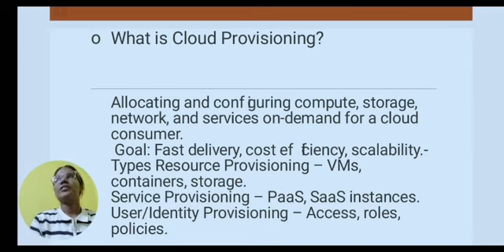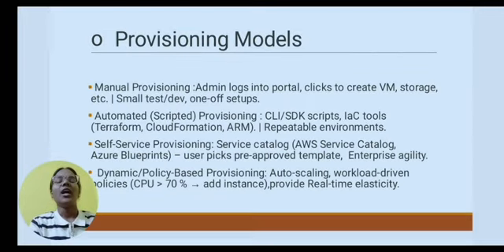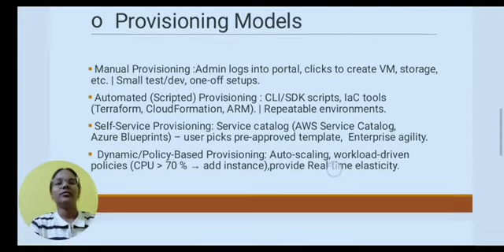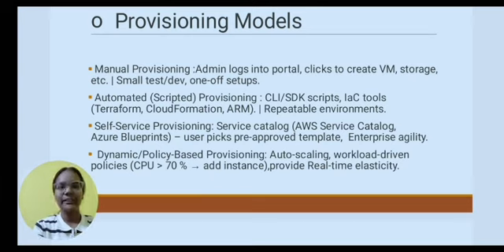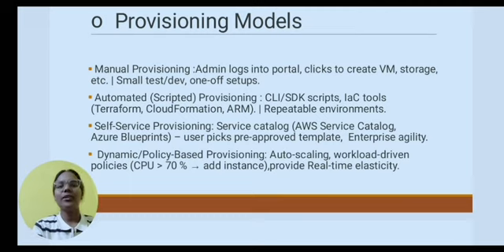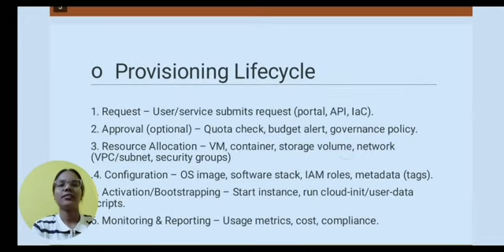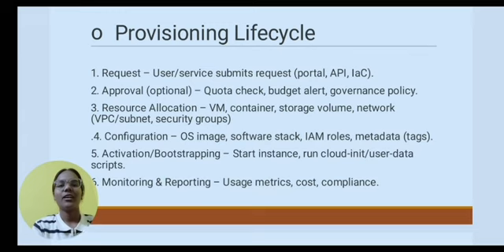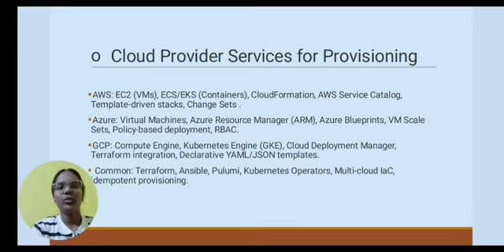Provisioning in cloud computing|| Explained by Vaishnavi Sen